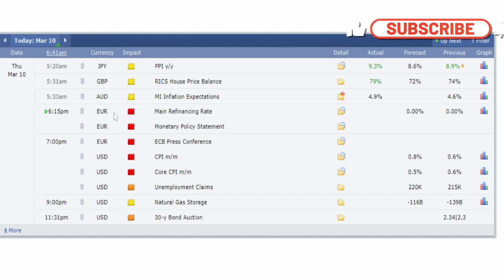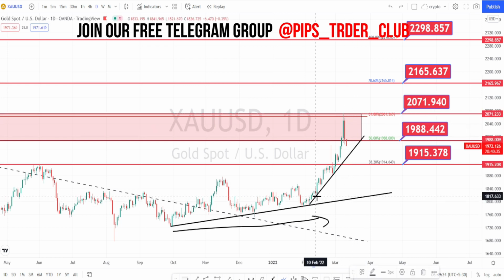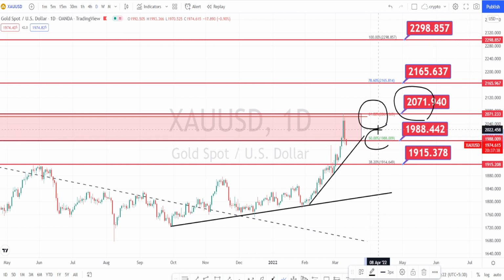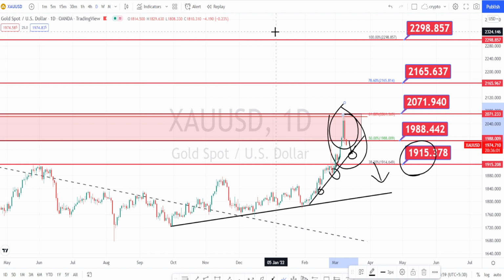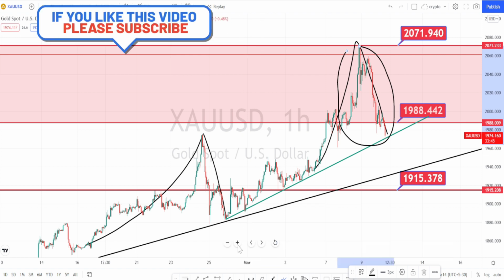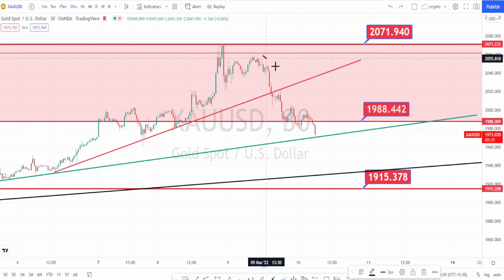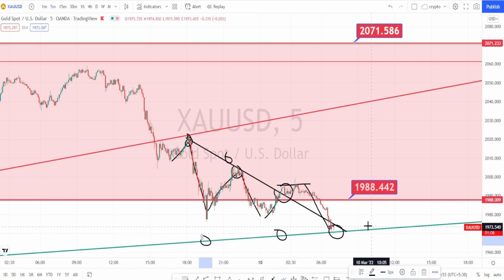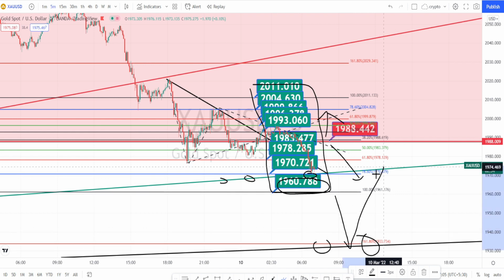XAUUSD 10 THU | XAUUSD Analysis today | xauusd trading strategy | Forecast price TODAY GOLD forex